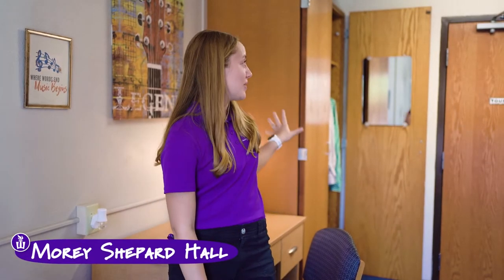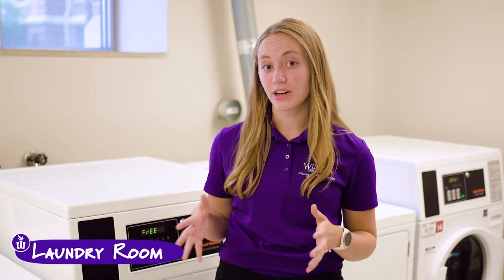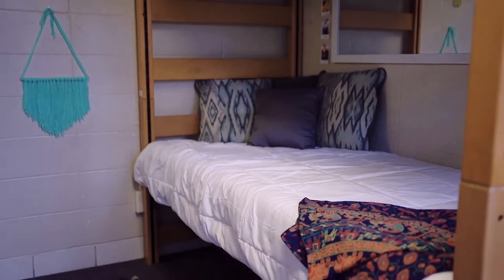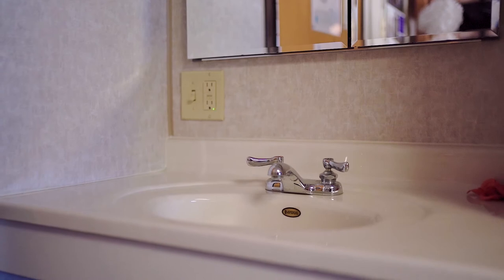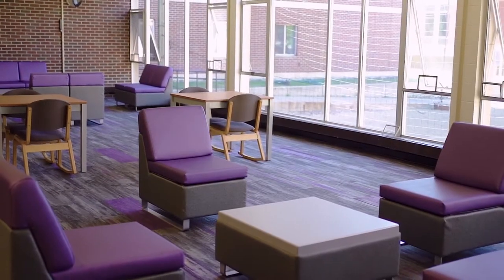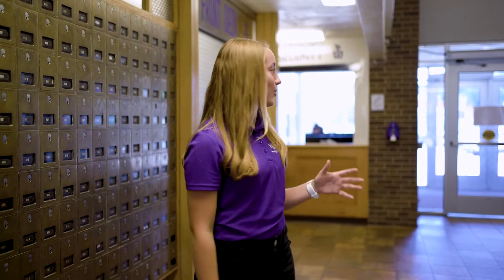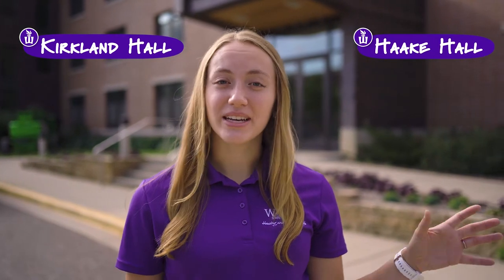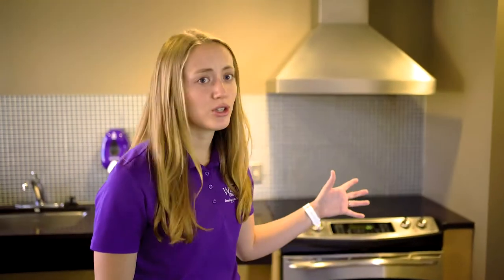Virtual Housing Tour | Winona State University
Join Alli as she guides you through each residence hall at Winona State University in this virtual housing tour.

Table of Contents:
0:00 - Intro
0:22 - Morey Shepard Hall
1:13 - Laundry Room
1:42 - Conway Hall
2:06 - Bathroom
2:23 - The Quad
2:45 - Richards Hall
3:15 - Prentiss-Lucas Hall
3:58 - Sheehan Hall
5:17 - Kirkland & Haake Hall
7:24 - WISE Motto
7:58 - Application Process
8:41 - Outro